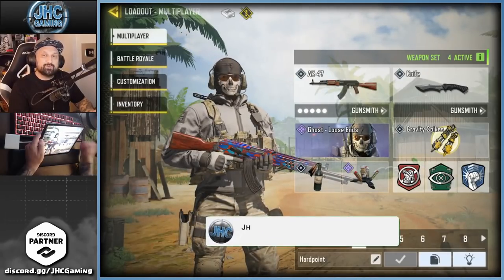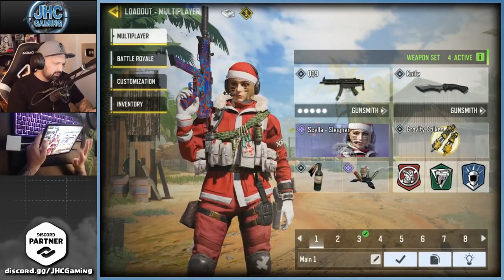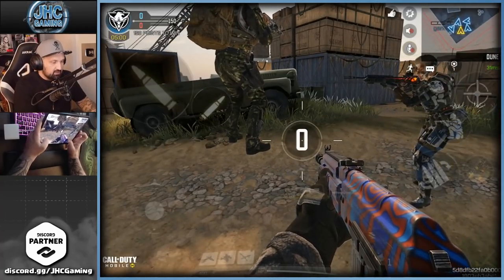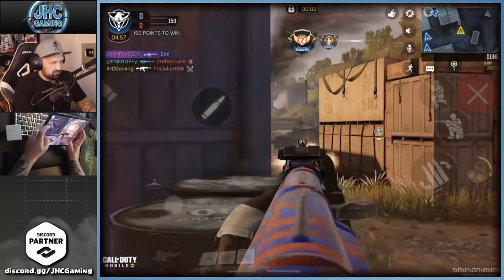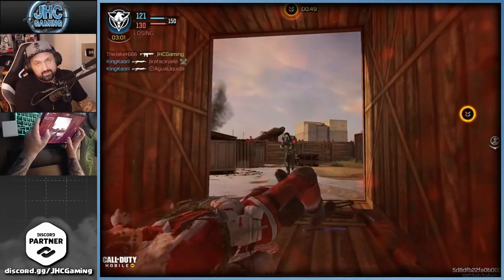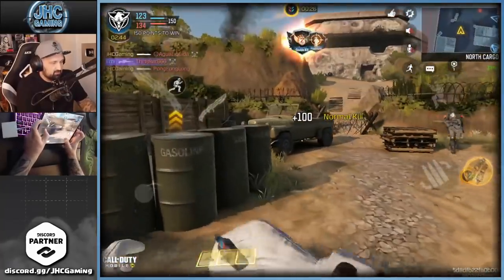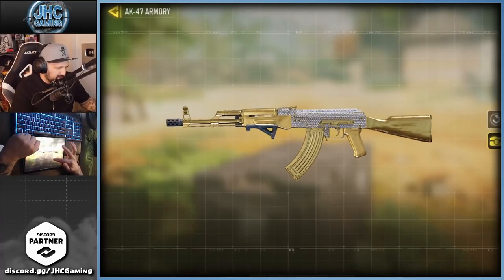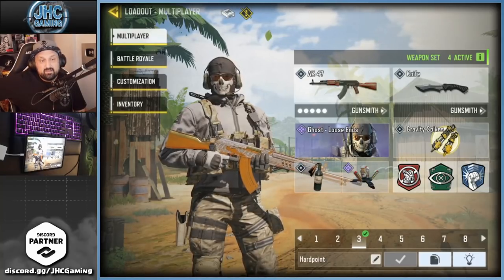My 1st DIAMOND Camos in Call of Duty Mobile | CoD Mobile camo grind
Today I unlock my first Diamond gun skin, not my first diamond camo but I show you my method on how to unlock multiple diamond at once in cod mobile